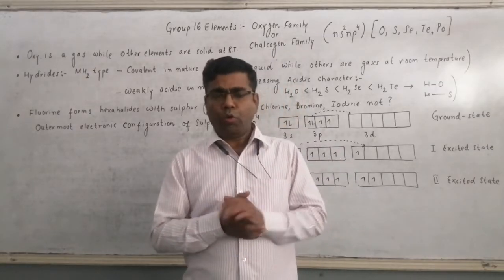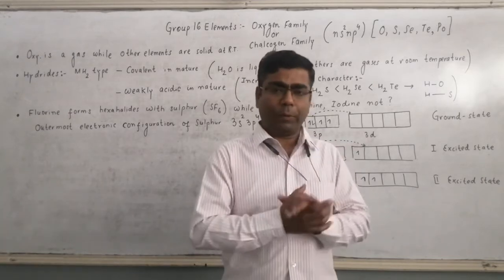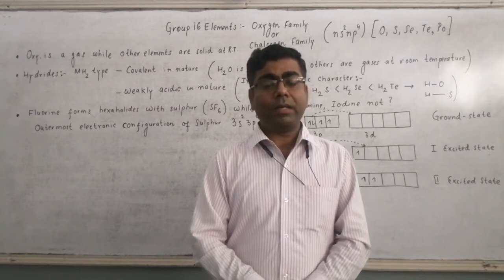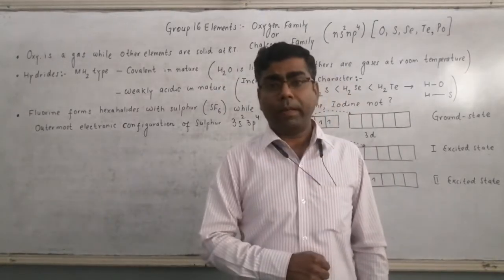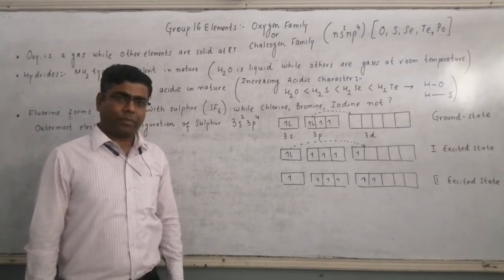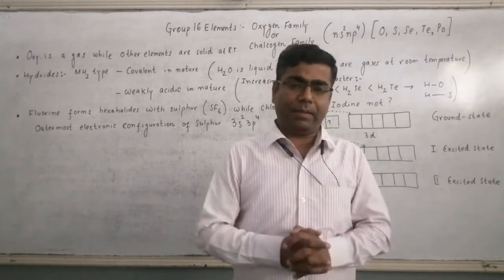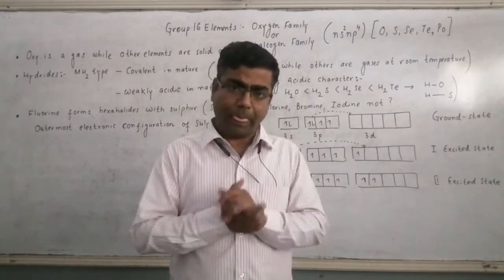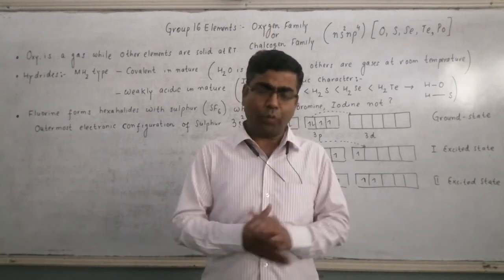Group 16 elements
General reasoning questions for Group 16 elements.